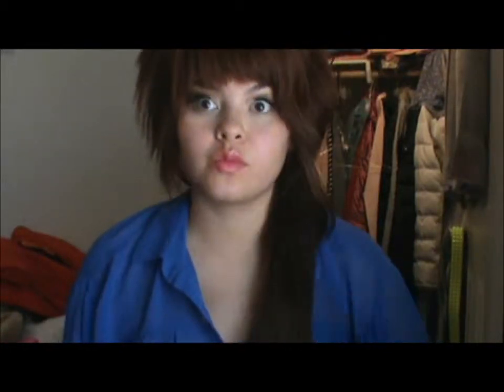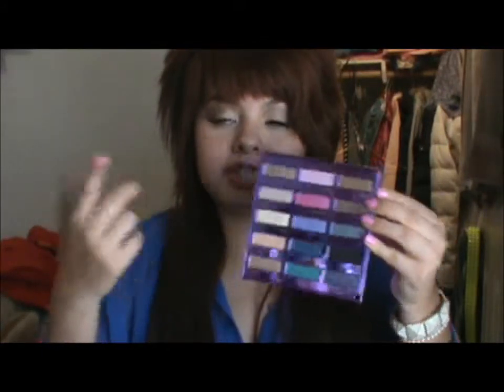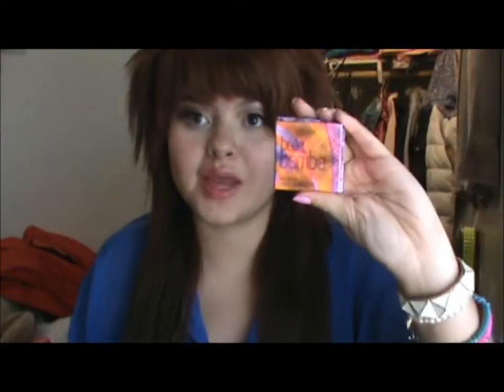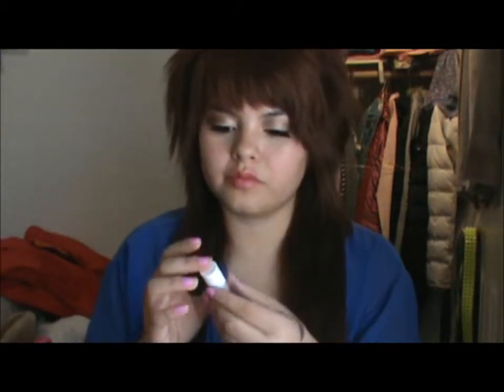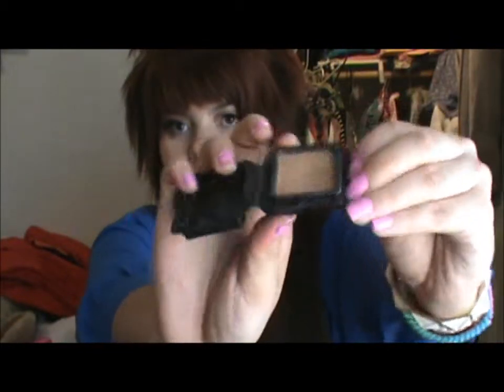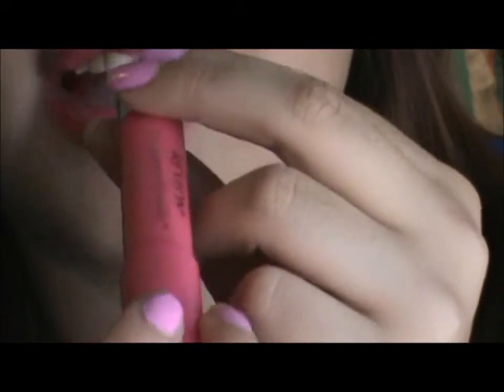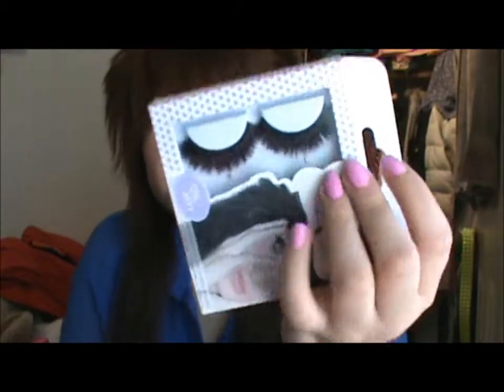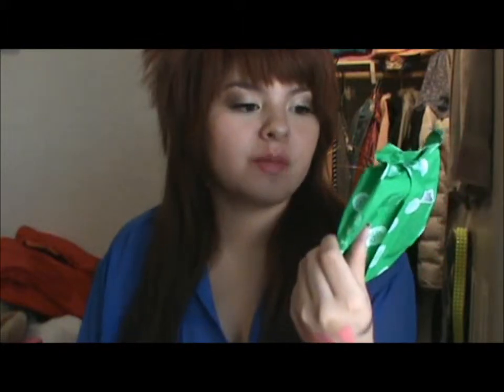Recent Favorites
A video of all my recent loves and favorites! hope you all enjoy. all these products mentioned were purchased by myself and all opioions are my own!